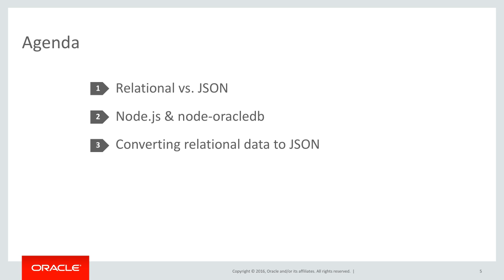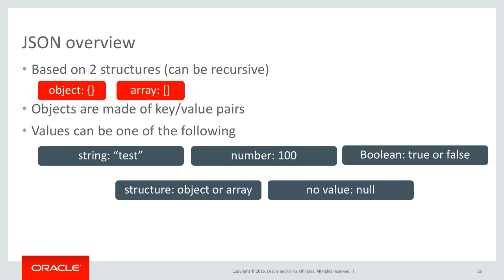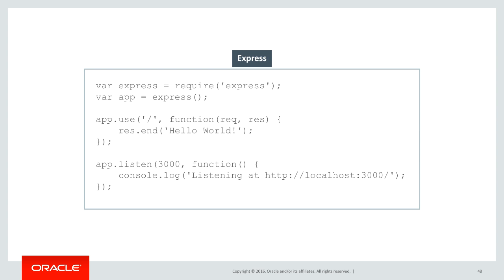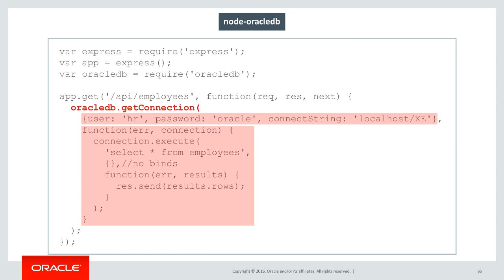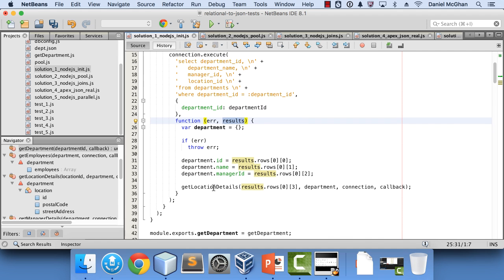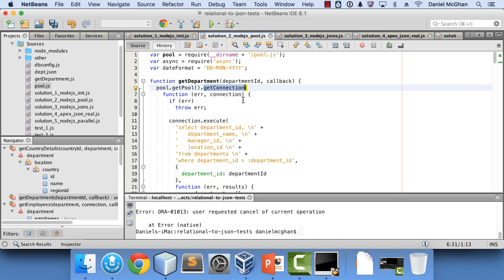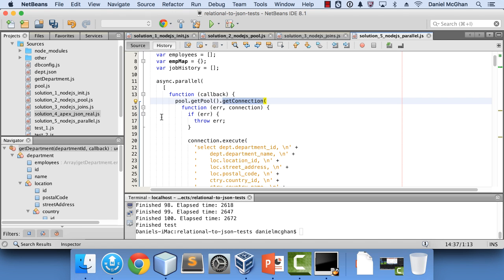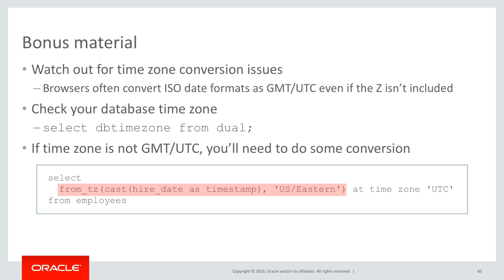VTS: Relational to JSON with Node.js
Learn how  the Oracle Database driver for Node.js can be used to convert data to and from the relational model and JSON. In addition to the basics, we’ll explore some “gotchas” and interesting use cases, such as working with hierarchical data.